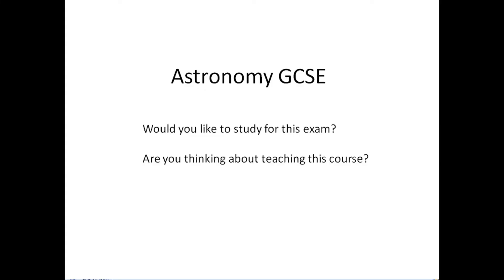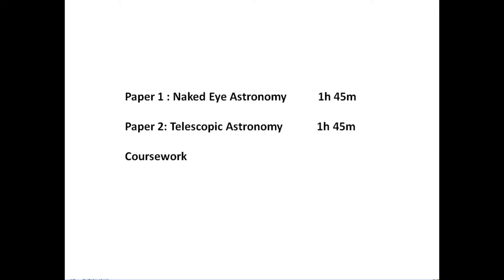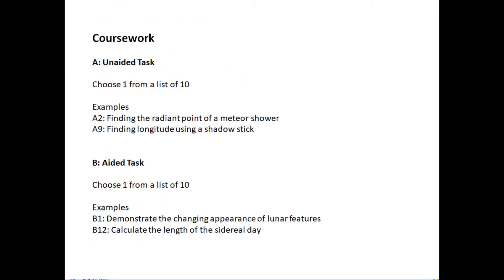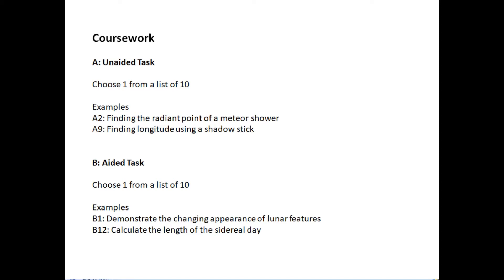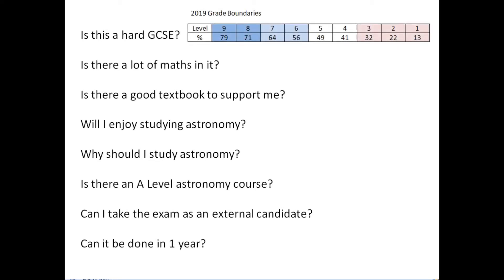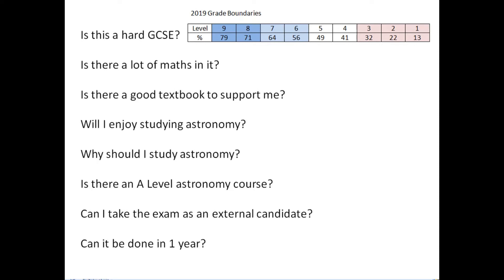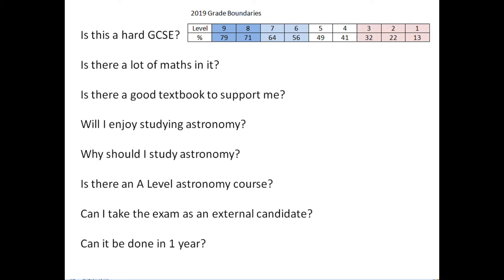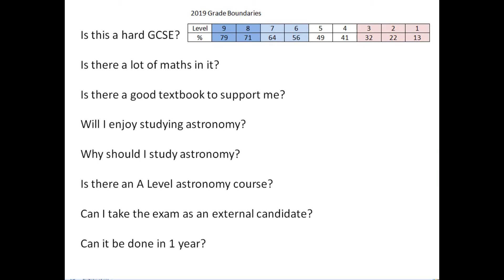Astronomy GCSE About the Course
If you're thinking about either doing or teaching GCSE Astronomy then you might find this useful.
I'm putting up lots of videos on my channel to support my students which I am sure will help.
I am not endorsed by Edexcel in any way. I am just a physics teacher keen to help my students using these videos and anyone else interested.
I welcome comments and constructive criticism, especially people pointing out mistakes.
This particular video includes my first attempt at green screening. Good eh!